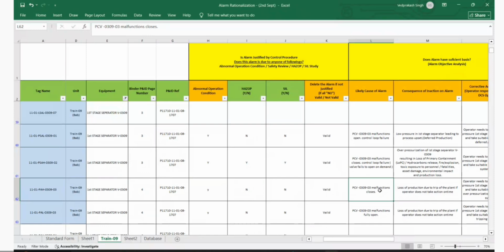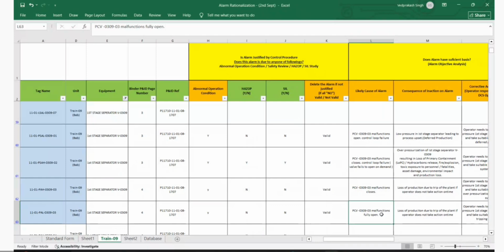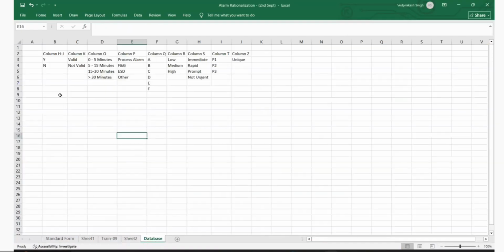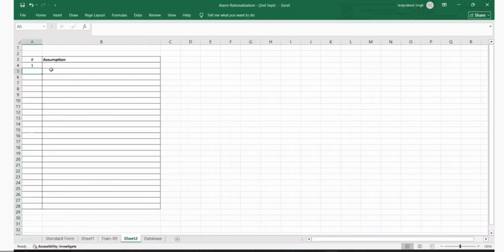Alarm Rationalisation l Alarm Rationalisation Workshop| Worksheet | Part 108 | IITC